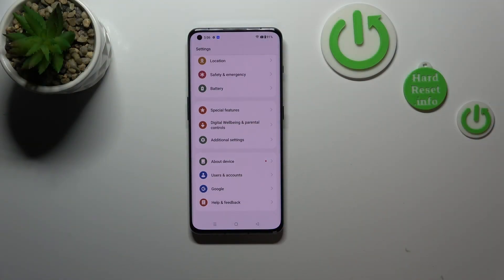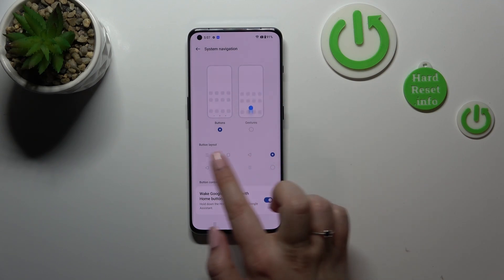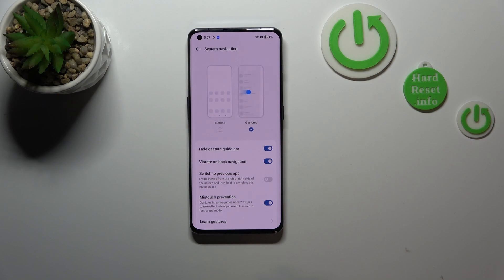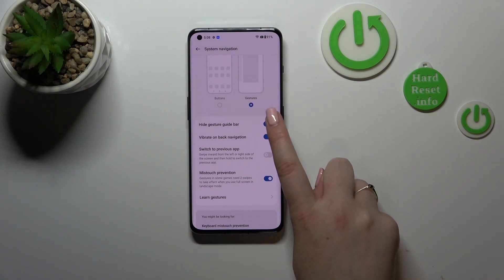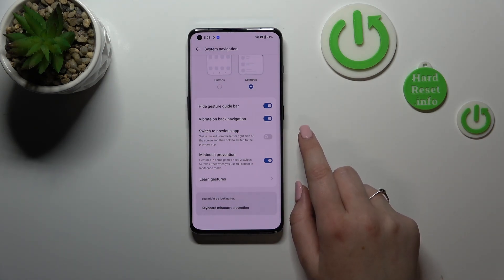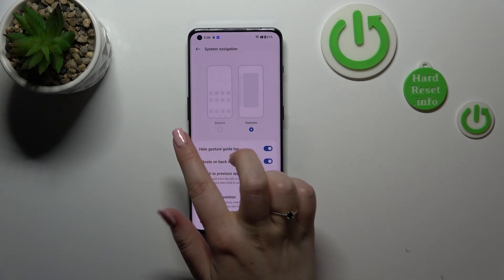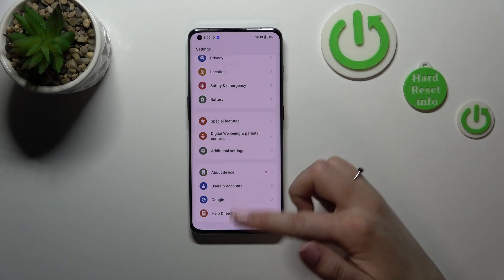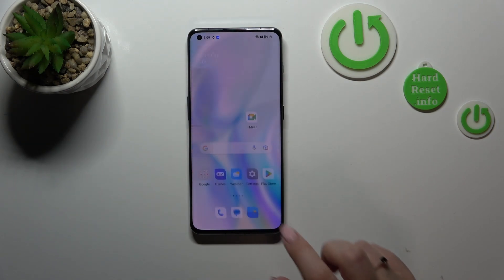How to Set Gestures Navigation on OnePlus 11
Find out more info about OnePlus 11:
In this tutorial, we would like to guide you through the process of disabling 3 buttons navigation and enabling gestures navigation on your OnePlus 11. With gestures navigation, you can easily navigate through your phone's home screen and apps with just a swipe of your finger, making it a convenient and intuitive way to use your device.

How to set gestures navigation on OnePlus 11? How to disable 3 buttons navigation on OnePlus 11? How to turn on gestures navigation on OnePlus 11?